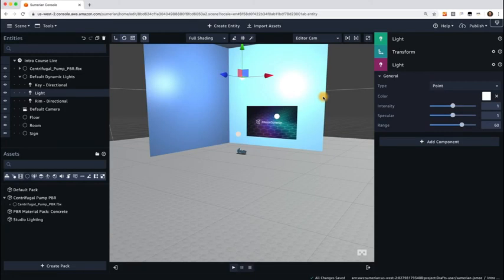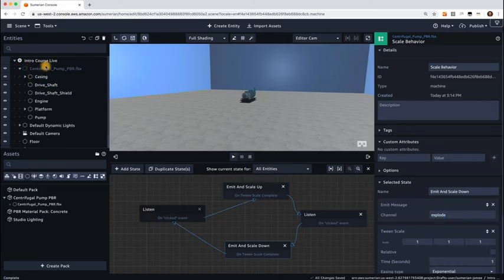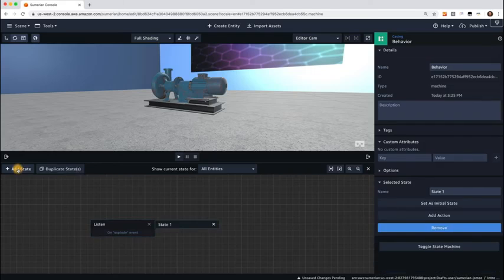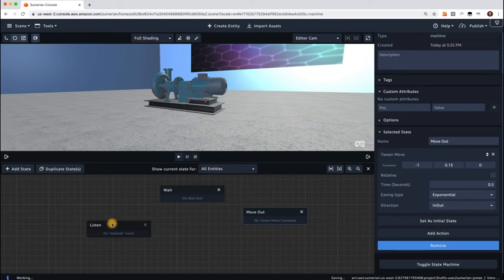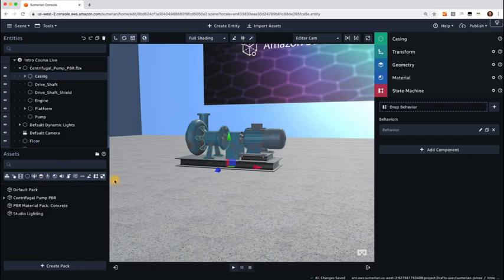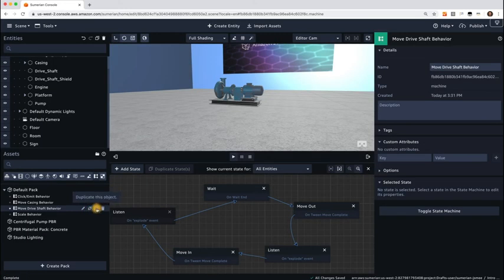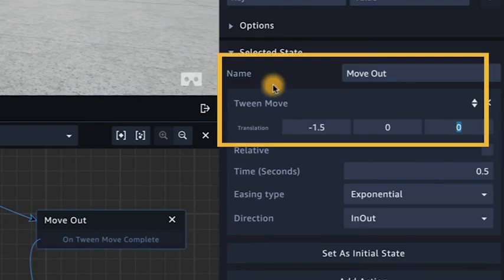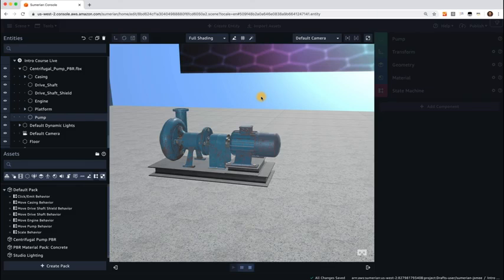Corso avanzato 06 Creazione State Machine Behaviors, parte 2 Amazon Sumerian